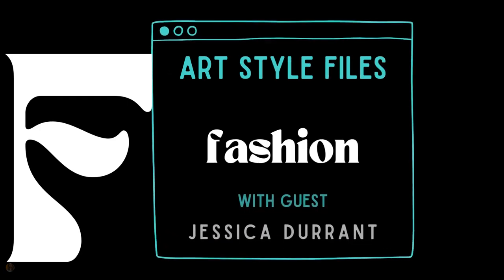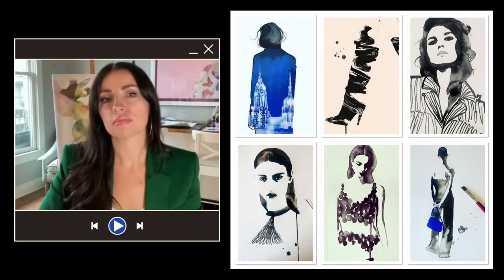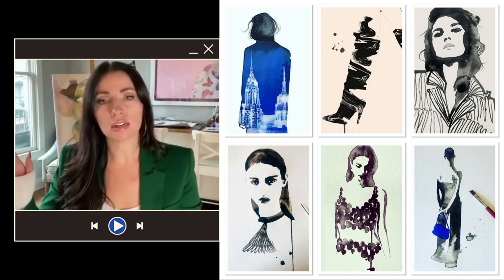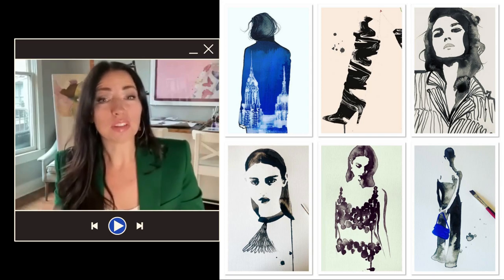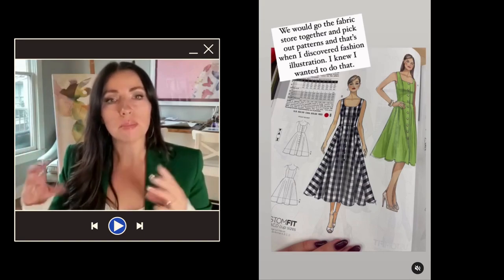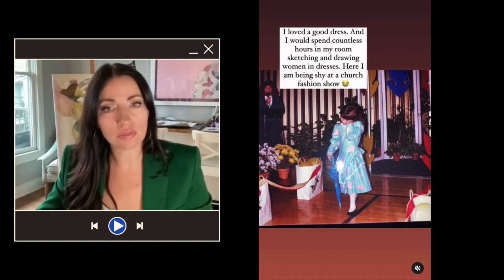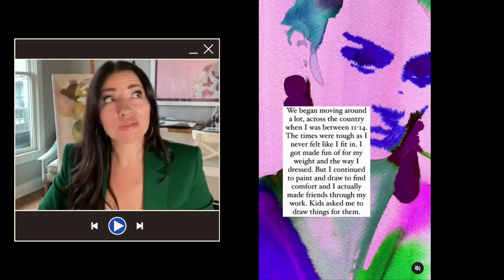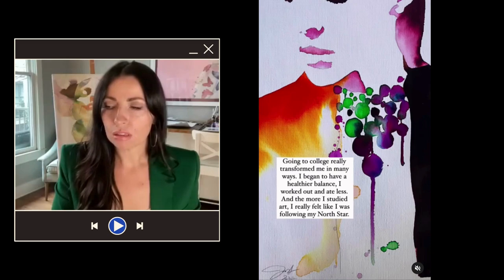Fashion Style with Jessica Durrant | A-Z Artist Spotlight Series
Fashion illustrator Jessica Durrant uses watercolor, inks, and digital collage to create stunning, sophisticated art illustrations. Her work lands powerfully as it is rooted in a mode of creating from emotion. A-Z Art Style Files continues with the letter F for Fashion.

🌈 You don't know your style until you watch your hands work! We are Exploring Style in the Watercolor Bold membership, creating a sketchbook page per style descriptor from A-Z.